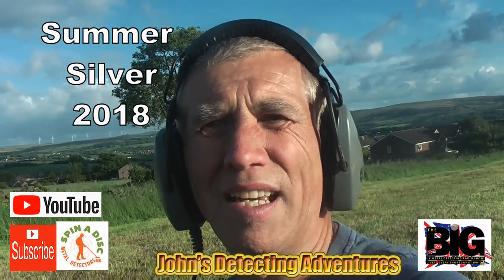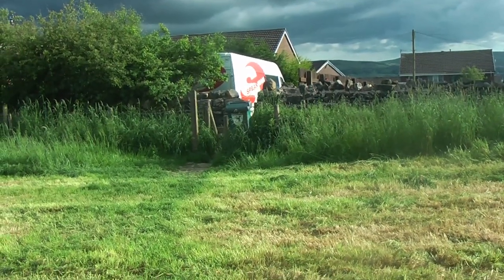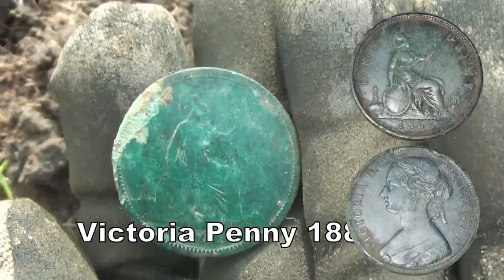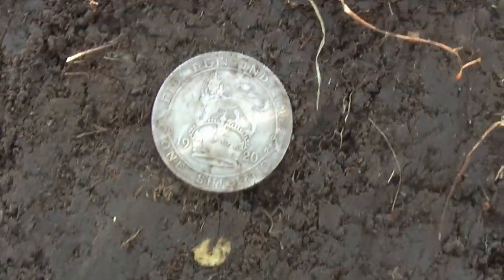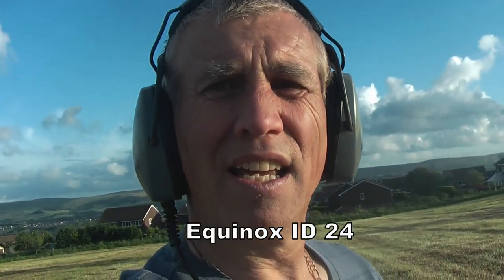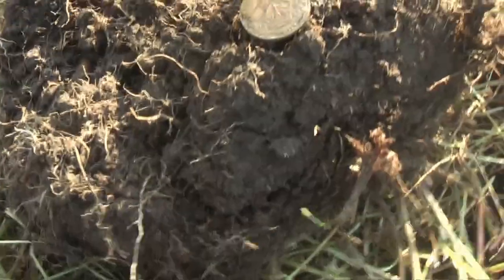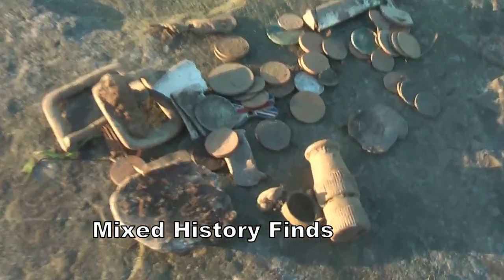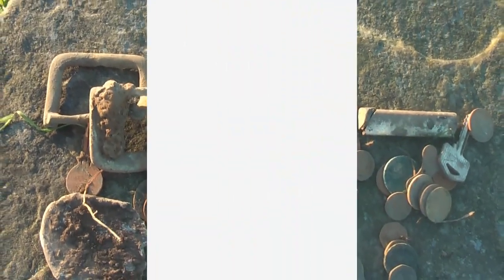Two Silvers iin One Hole & A Mass of Wide Range of History Finds